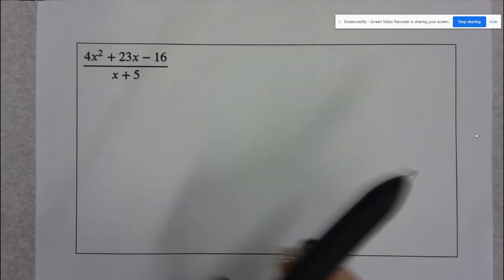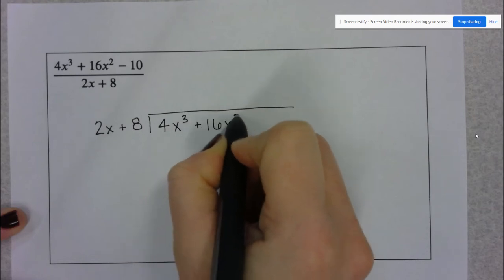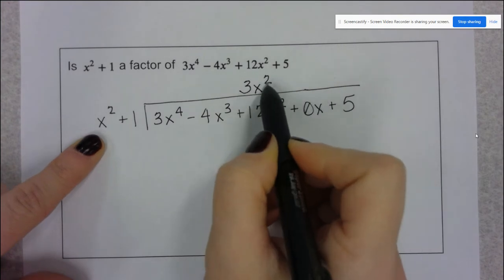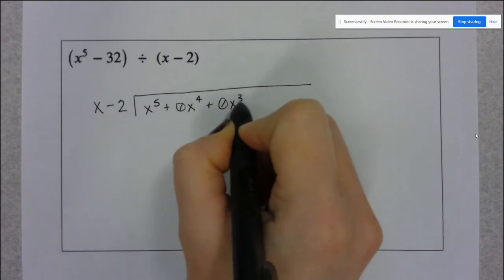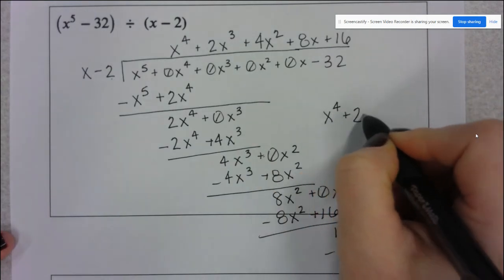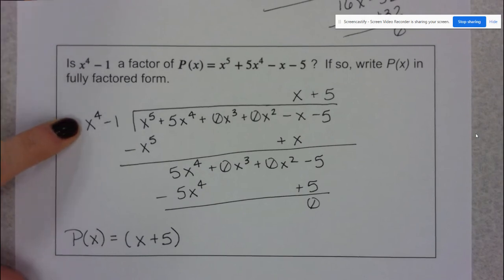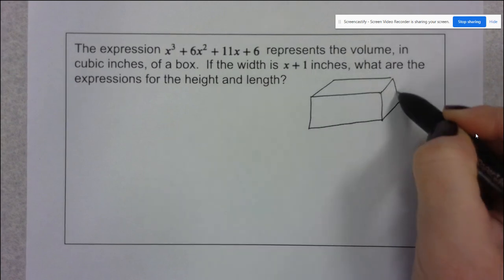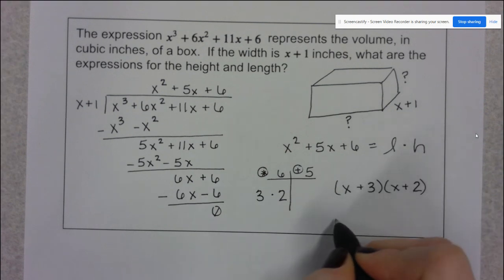Dividing Polynomials Day 2